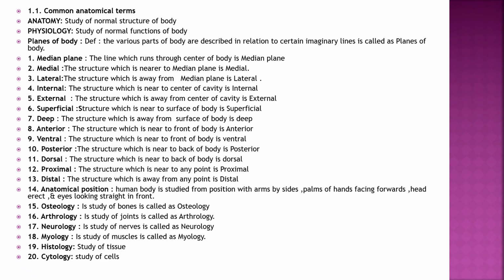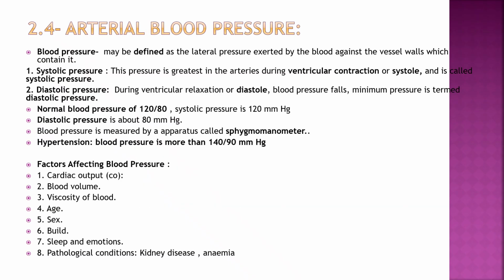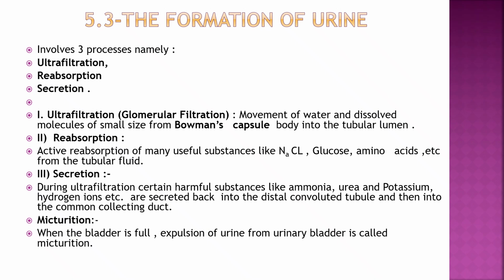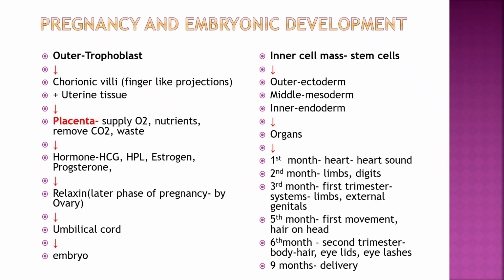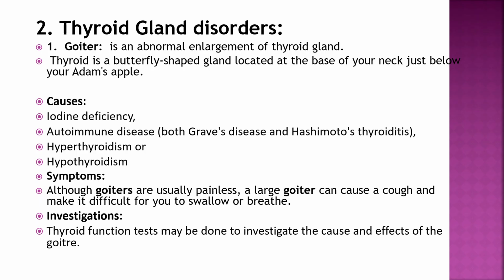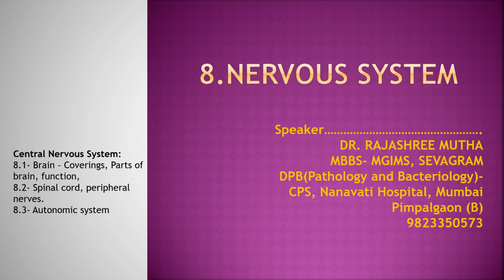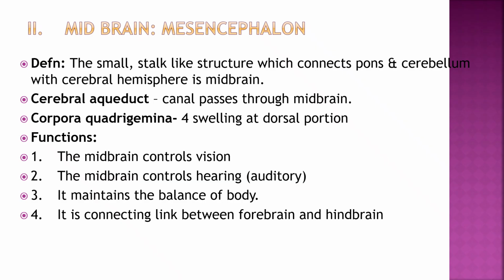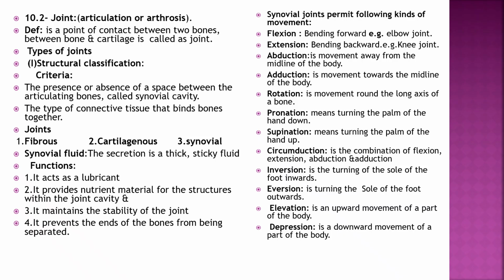ADMLT 1 ANAT AND PHYSIO TH COMPLETE DR MUTHA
1. Introduction: CELL TISSUE
2. Cardio Vascular System:
3. Respiratory System:
4. Digestive Systems
5. Urinary System
6. Reproductive system
7. Endocrine System
8. Central Nervous System:
9. Sensory system
10. Skeletal system